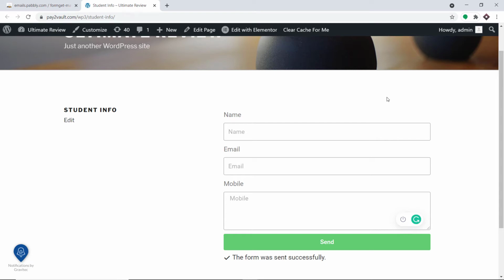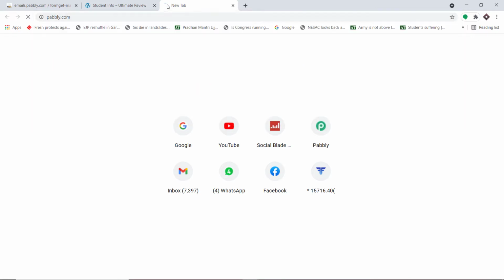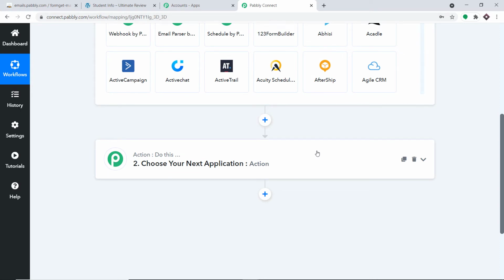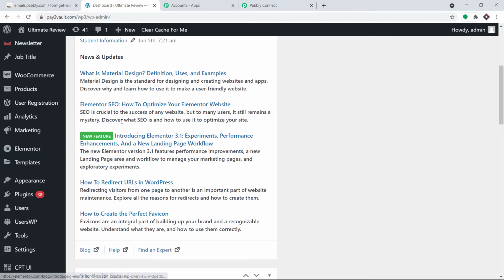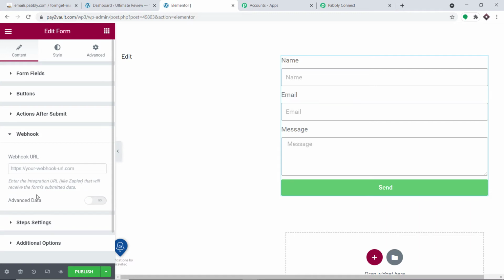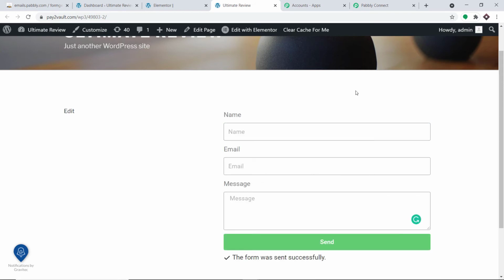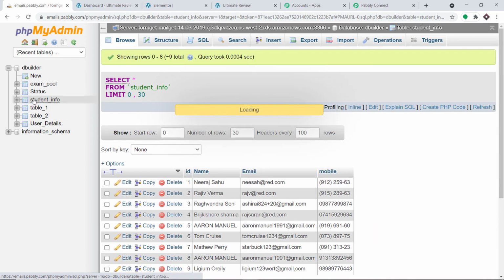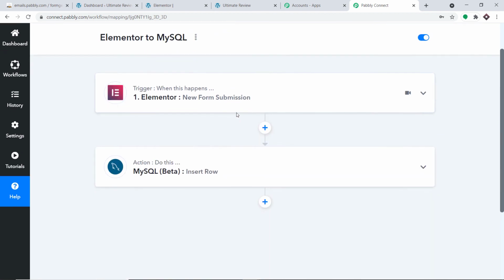How to Save Elementor Form Data to Your MySQL Database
✅ In this video, we will learn Elementor MySQL integration, where you can learn How to save Elementor form data to your MySQL database with the help of Pabbly Connect.